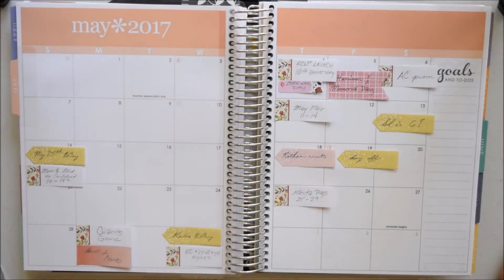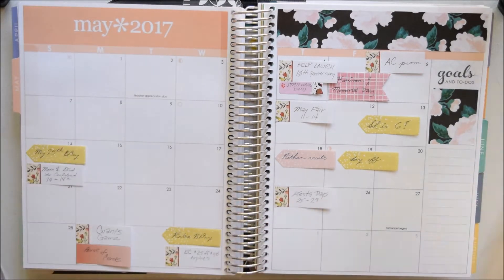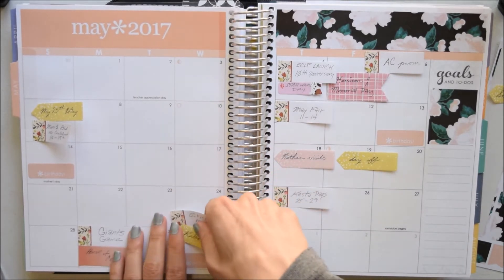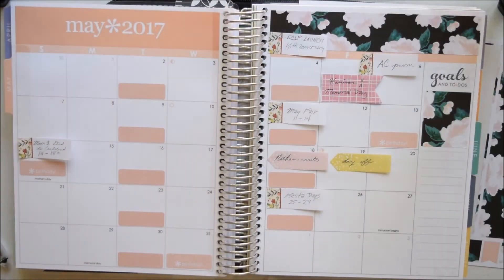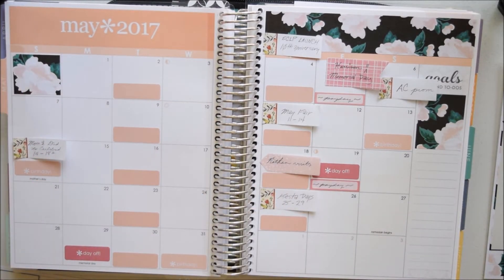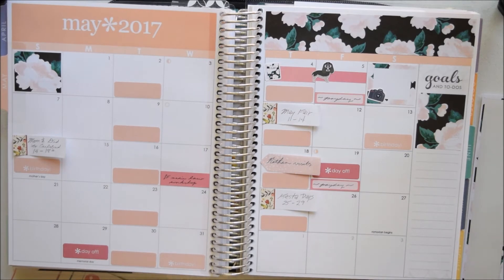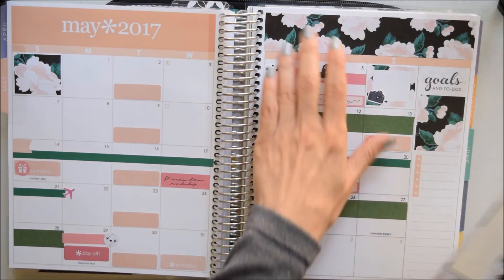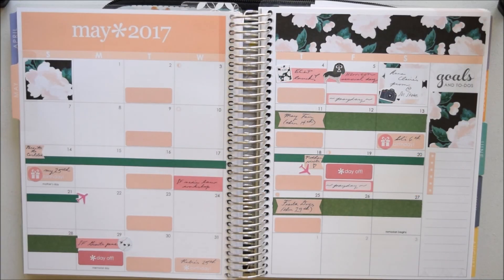Plan with me monthly // May 2017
It's been a while since we've done a monthly spread! May is going to be a super busy month ack!!

Shops mentioned:
Planning Roses
Fox and Cactus
Planning Made Easy
My Little Pink Suitcase
Vintage Lilac Paper

Want my planner? Use this link to get $10 off your first Erin Condren purchase!